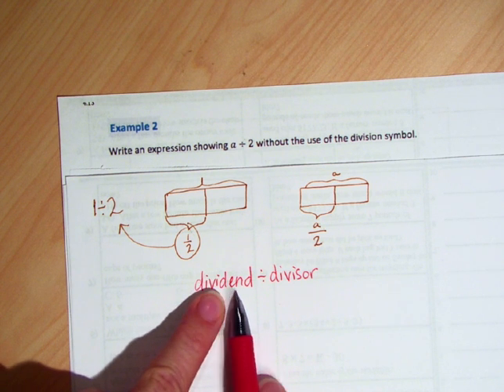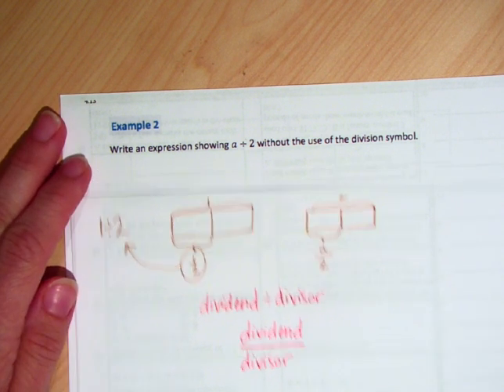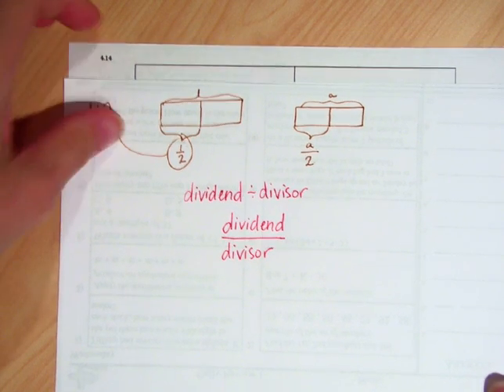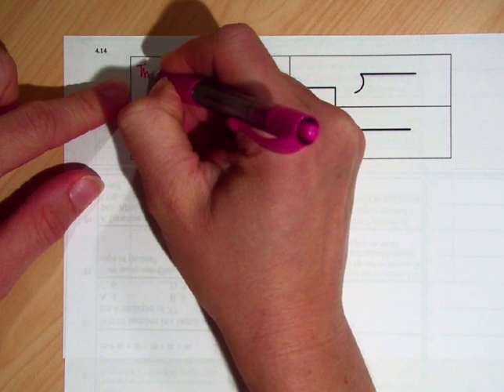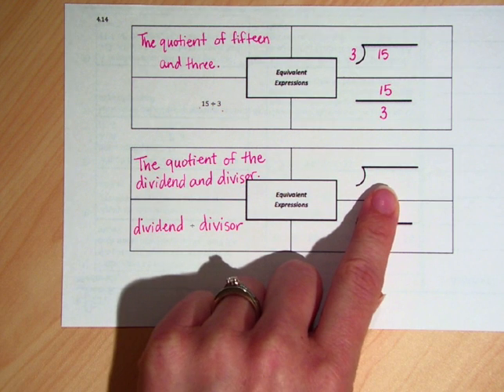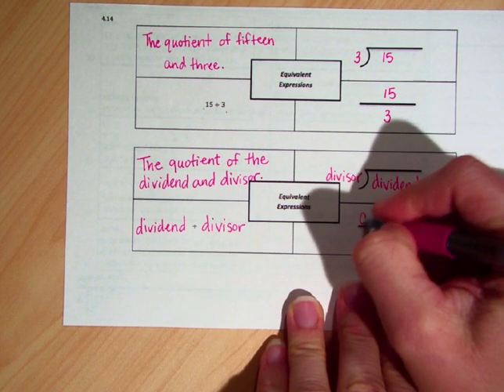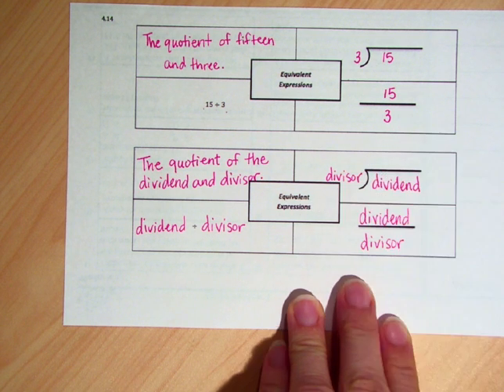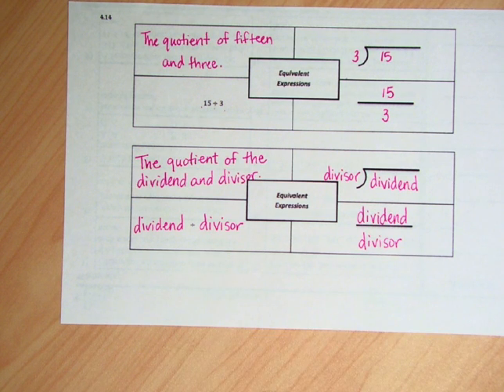Writing Div Expressions 4 13 & 14